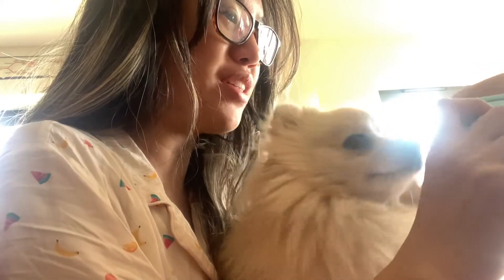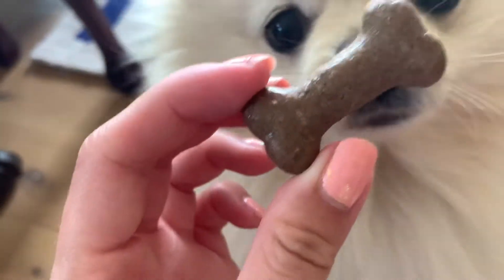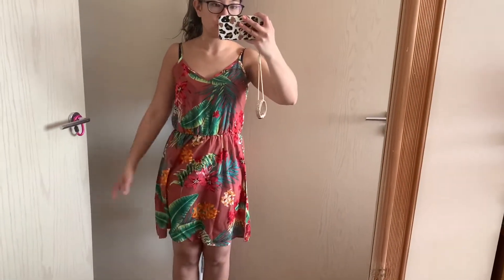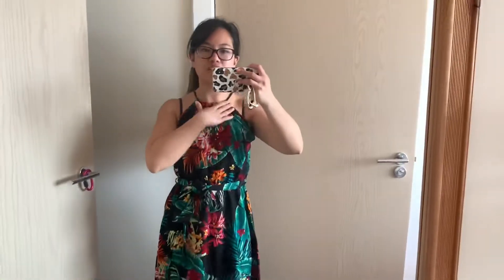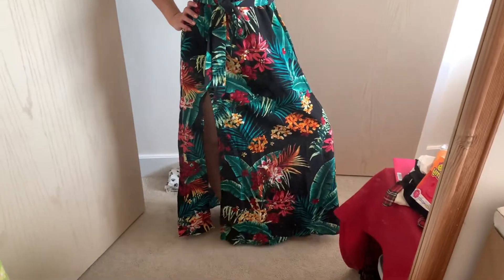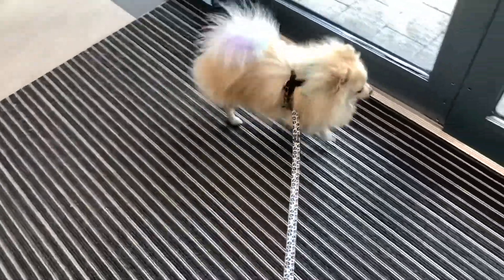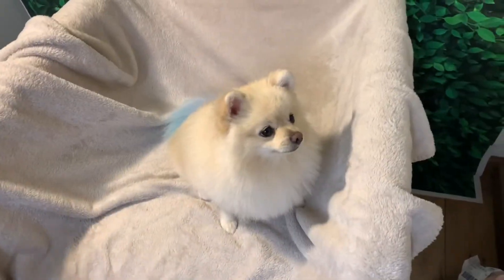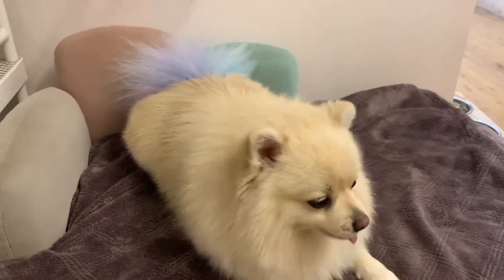VEM 2022 - Days 9&10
Took Marshie for a grooming appointment :)